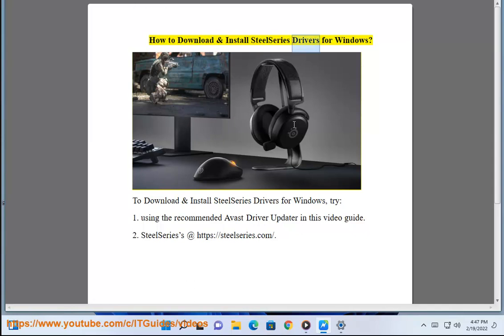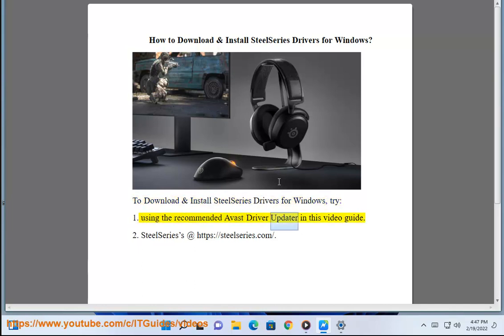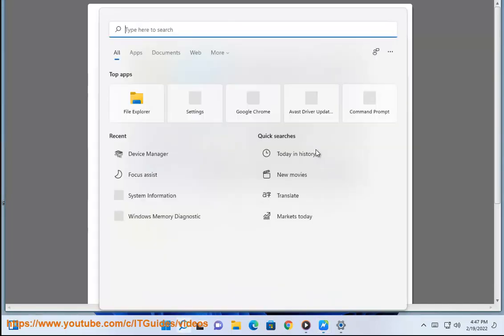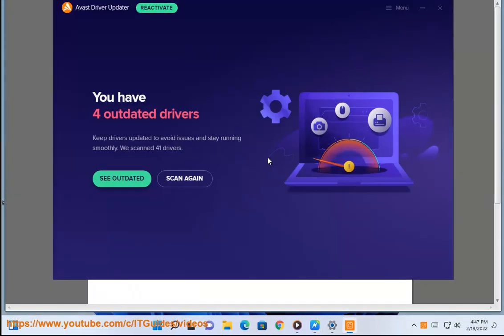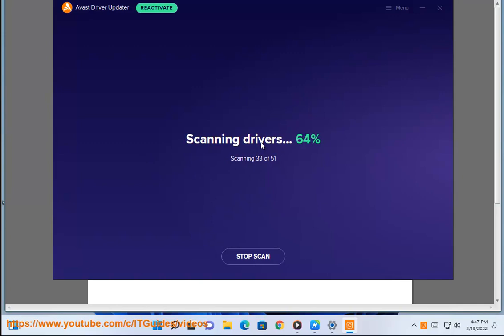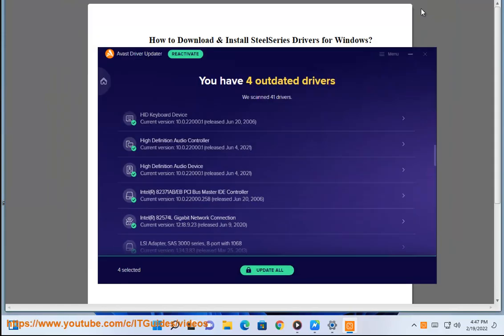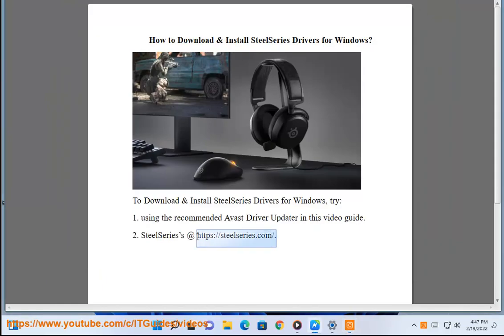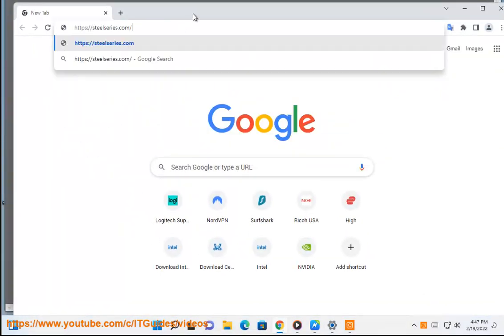Download & Install SteelSeries Drivers for Windows (2023 Updated)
Here's how to Download & Install SteelSeries Drivers for Windows. Run Avast Driver Updater@ to keep all your device drivers up-to-date effectively.

To download and install SteelSeries drivers for Windows, follow these steps:

1. Go to the SteelSeries website and navigate to the support page.
2. Select your product from the list of supported devices.
3. Click on the **Downloads** tab.
4. Under **Drivers**, click on the **Download** button for the latest driver version.
5. Once the download is complete, double-click on the installer file to run it.
6. Follow the on-screen instructions to install the drivers.

Once the drivers are installed, restart your computer. Your SteelSeries device should now be working properly.

Here are some additional tips:

* Make sure that your computer meets the minimum system requirements for the drivers you are installing. You can check the system requirements on the SteelSeries website.
* Disable any antivirus or firewall software that you are using before installing the drivers. This can help to prevent conflicts.
* If you are having trouble installing the drivers, try running the installer file as an administrator.
* If you are still having trouble, contact SteelSeries support for assistance.

i. Here are some common issues, bugs and potential fixes for SteelSeries drivers:

- Driver not installing properly - Uninstall previous drivers, use Driver Cleaner tool, reinstall latest driver

- SteelSeries Engine not detecting device - Unplug and reconnect device, try different USB ports, disable/reenable device in Device Manager

- Devices randomly disconnecting - Update to latest driver, check USB power settings, try a different USB port

- Macro not working properly - Make sure in macro editor and assigned to correct profile/game

- Can't change RGB lighting settings - Restart SteelSeries Engine, recreate lighting presets

- Headset/mic not working - Set device as default in Windows Sound settings, reinstall audio drivers

- High CPU/memory usage - Disable any unnecessary SteelSeries Engine plugins, update drivers

- Games not detecting device - Run SteelSeries Engine as Admin, check for conflicts with other apps

- Can't update firmware - Make sure device is connected directly, not through hub, retry update

- SteelSeries Engine crashes - Uninstall and reinstall SteelSeries Engine, check for conflicts

- Settings reset after restart - Export and import settings to save them, reinstall SteelSeries Engine

- Buttons/sensors not responding - Check device assignments in Engine, test on another computer

- Can't find Engine on Windows Start - Reinstall SteelSeries Engine, create desktop shortcut

General tips:

- Fully uninstall existing drivers before updating
- Connect devices directly to motherboard USB ports
- Check for interfering programs and shut them down
- Consult SteelSeries support website for specific issues
- Completely wipe drivers with the SteelSeries Cleaner tool
- Update Engine and devices to latest firmware/software